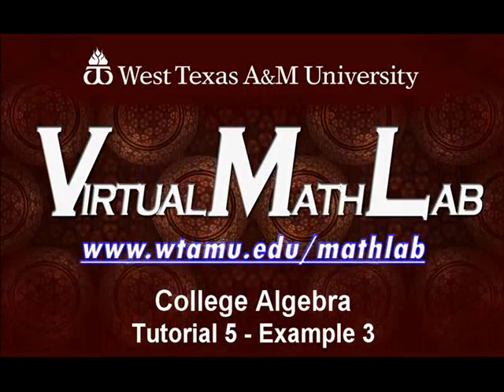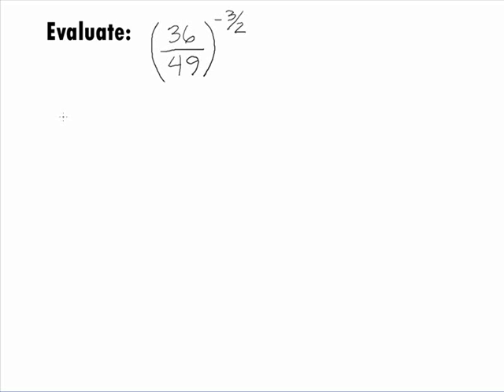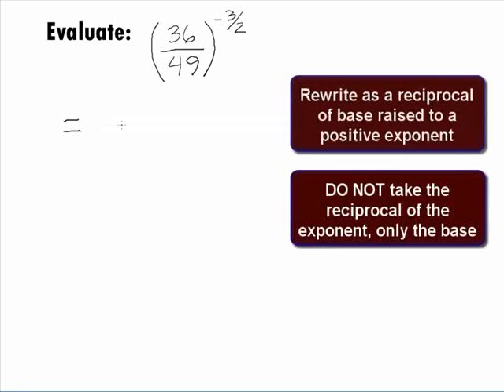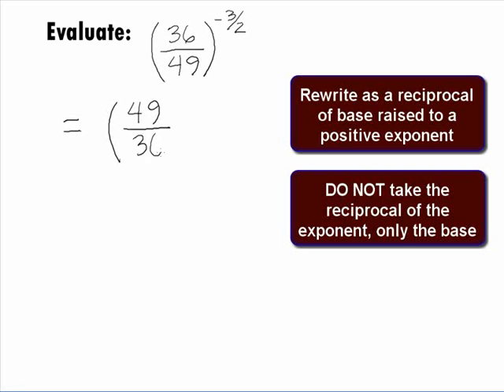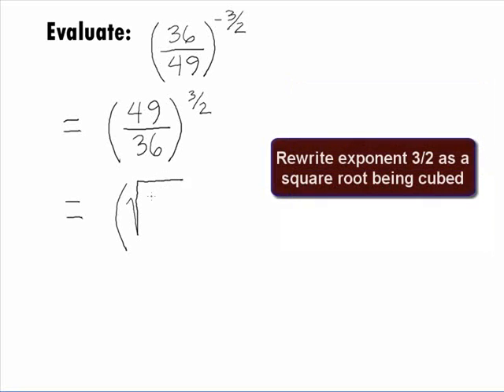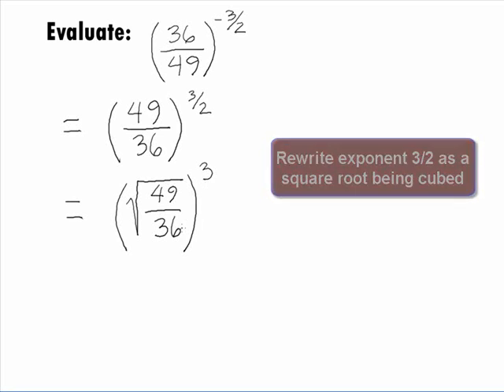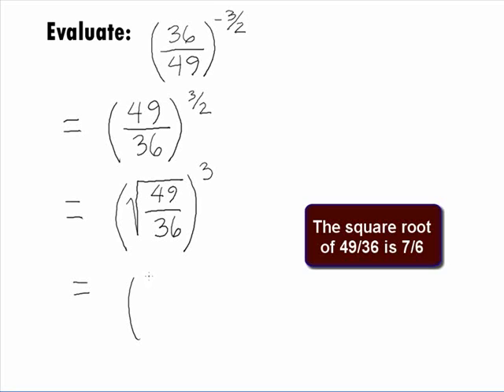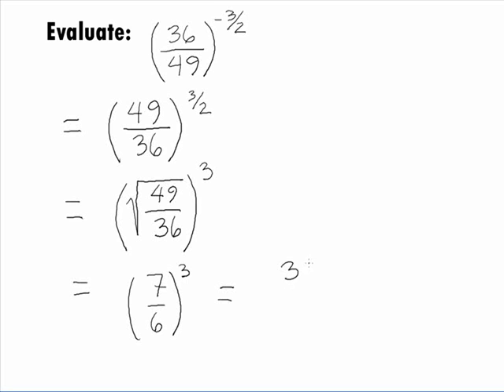College Algebra Prerequisite - Fraction with a Rational Exponent Example